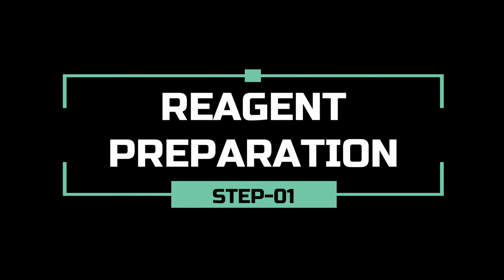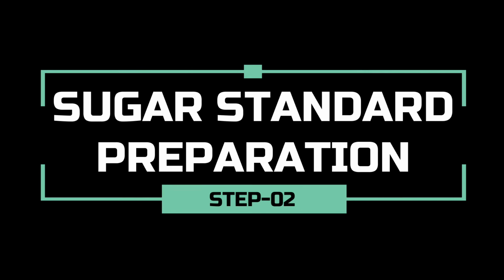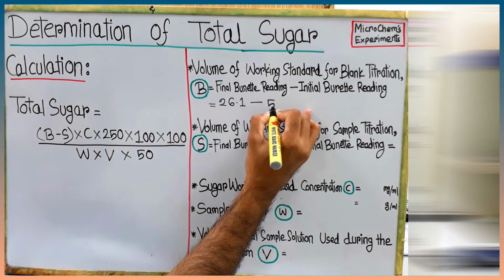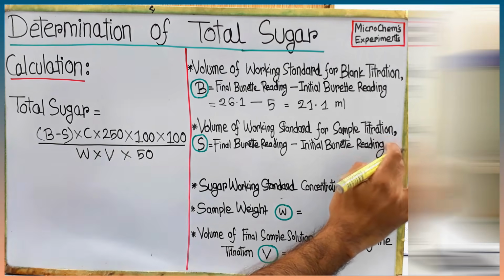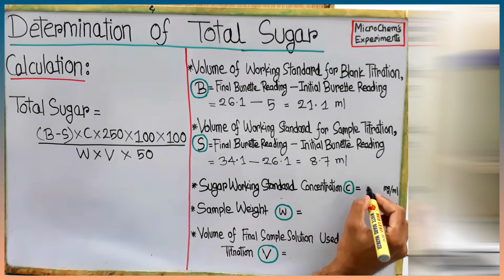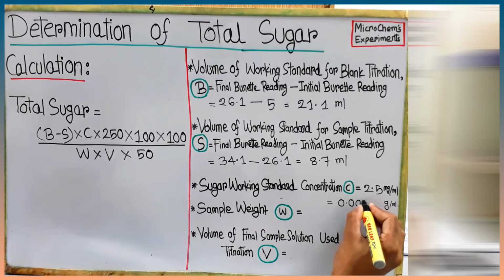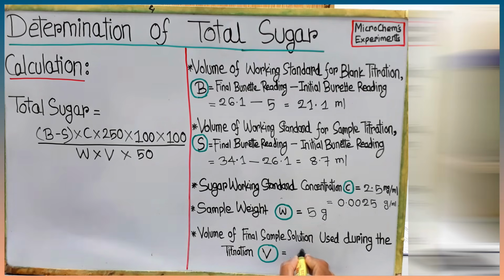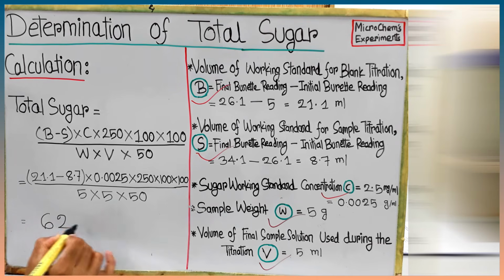Determination of Total Sugar_A Complete Procedure (Lane-Eynon Method)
Total Sugar include sugars naturally present in many nutritious foods and beverages, such as sugar in milk and fruits as well as any added sugars that may be present in the product. Total sugar means the total amount of reducing and non-reducing sugar. This video represents a detailed procedure for the determination of total sugar content of a sample. __________________________________________________________________________________________